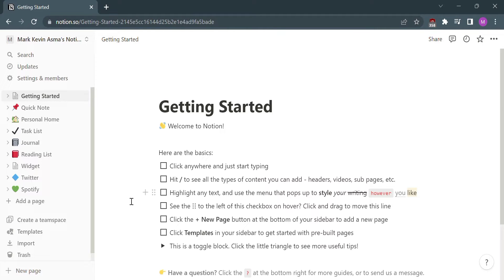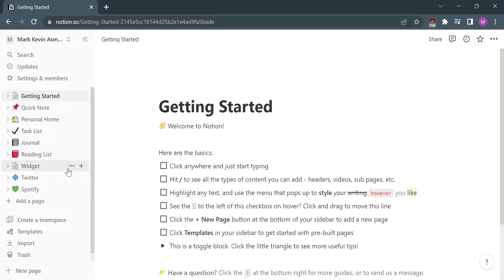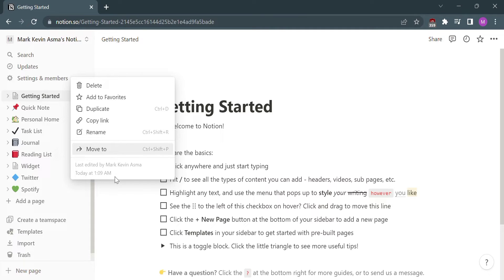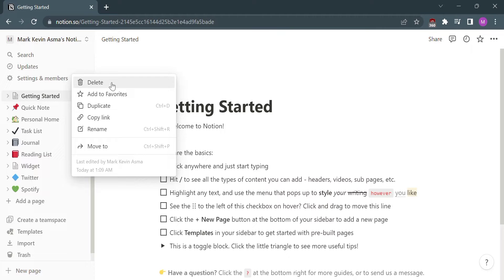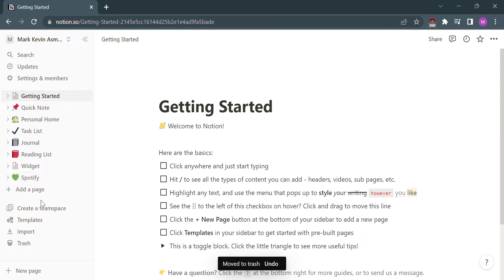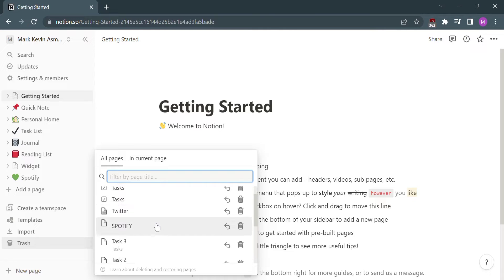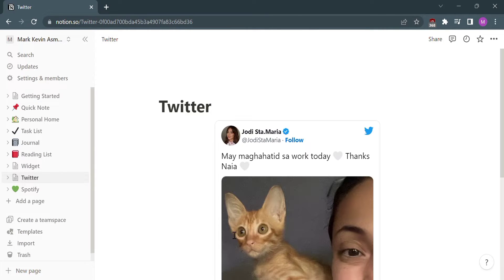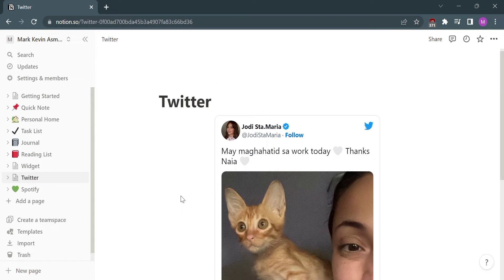How to Archive in Notion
How to Archive in Notion. In this video I'll show you How to Archive in Notion. If you want to learn How to Archive in Notion, kindly watch this video till the end.

Archiving in notion is easy so keep watching to learn step-by-step How to Archive in Notion easily. If you have any questions about How to Archive in Notion kindly leave them in the comments.